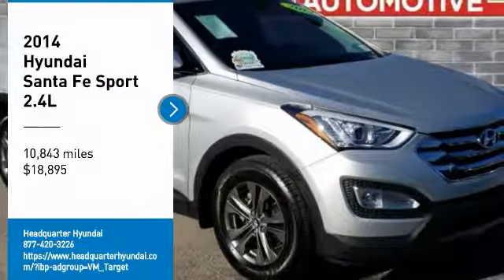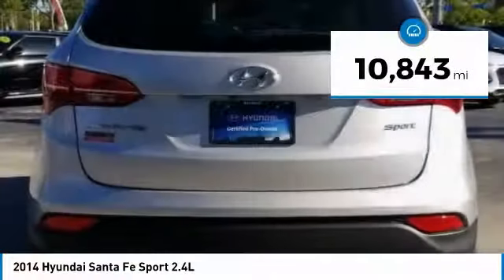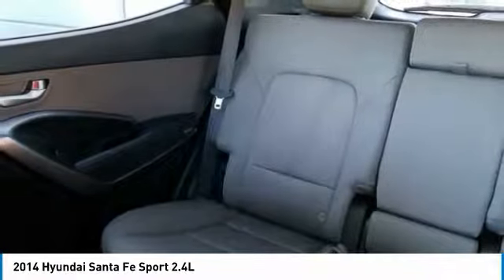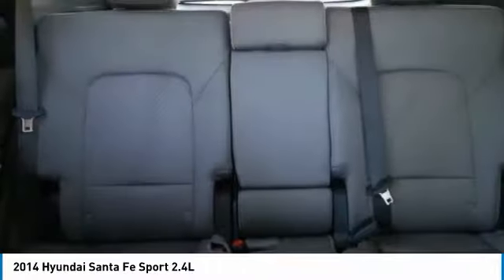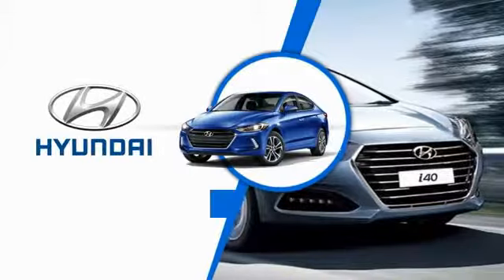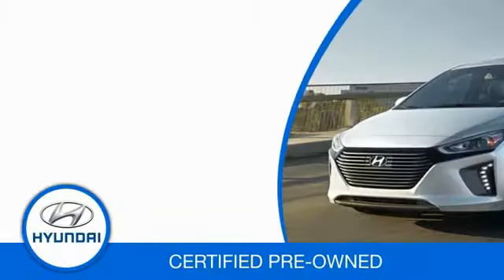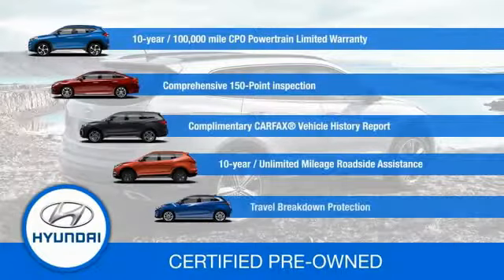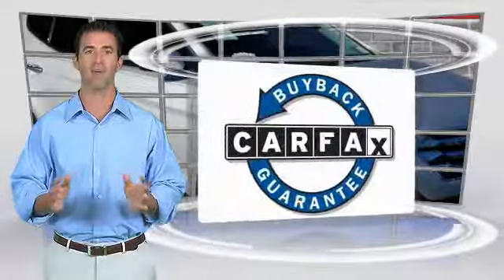2014 Hyundai Santa Fe Sport Sanford FL HY22315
2014 Hyundai Santa Fe Sport 2.4L

Headquarter Hyundai
3775 North US Highway 17-92

Free Carfax Report, Carfax One Owner, No Accident History on Carfax, Hyundai Factory Certified, 10 Year/100,000 Miles Warranty, Low Miles, Fully Serviced and Detailed, Popular Equipment Package, Keyless Entry, Cruise Control, Bluetooth, Rearview Camera, Power Seats, Heated Seats.You ll feel like you bought from the factory! Recent Arrival! Odometer is 42556 miles below market average! 27/20 Highway/City MPGAwards:  ALG Residual Value AwardsLocated on the corner of Ronald Reagan and 17-92.